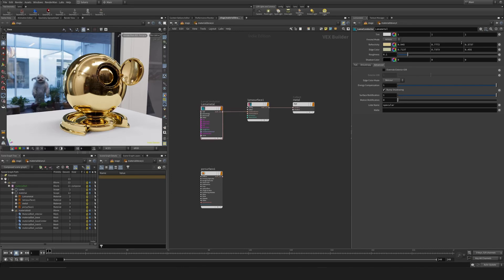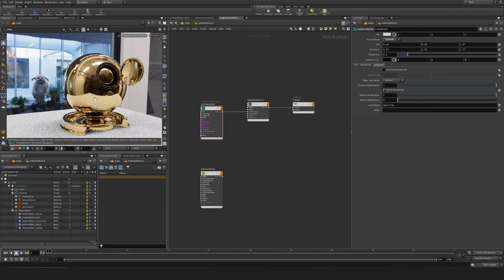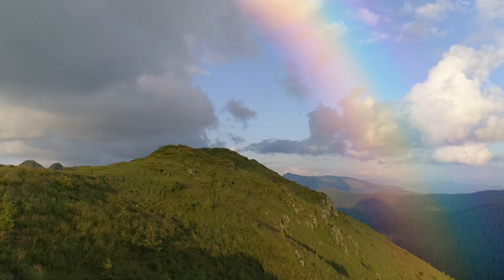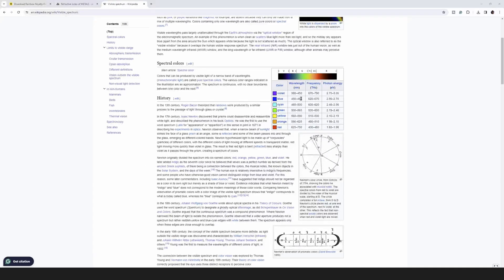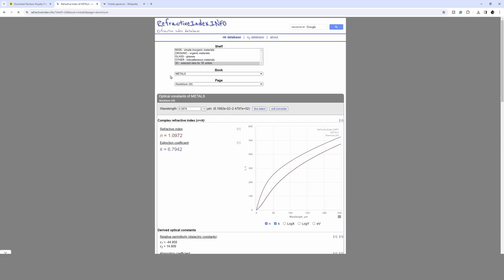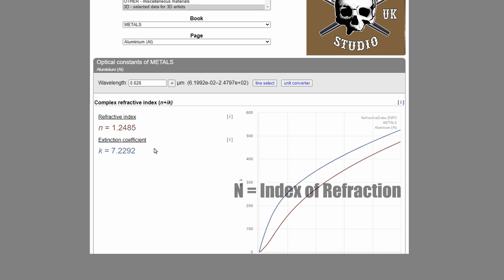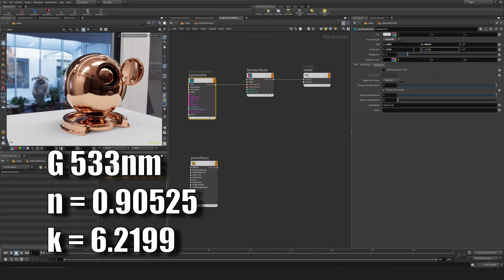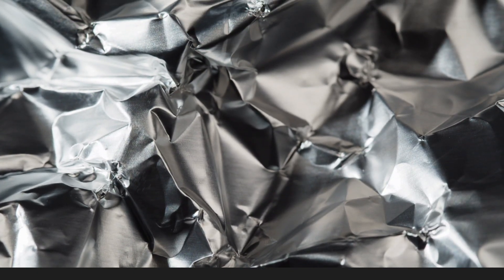Renderman Lama Conductor Physical mode | Renderman Quick Take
Renderman Lama Physical values can be confusing. In this Renderman Quick  Take tutorial we demystify this topic